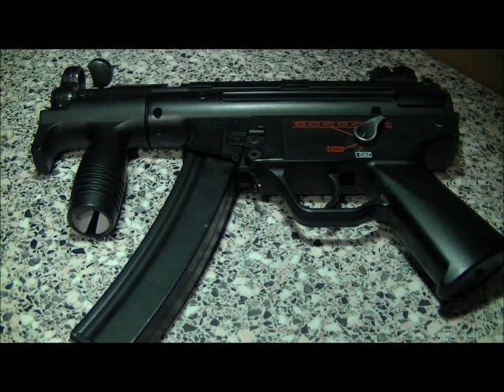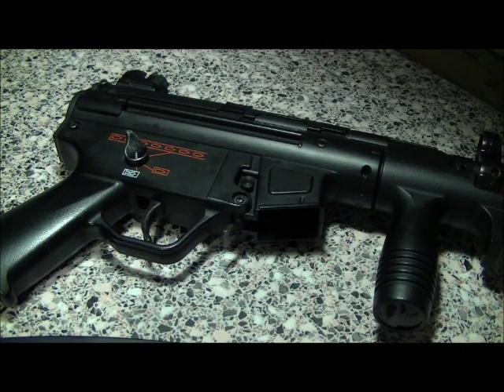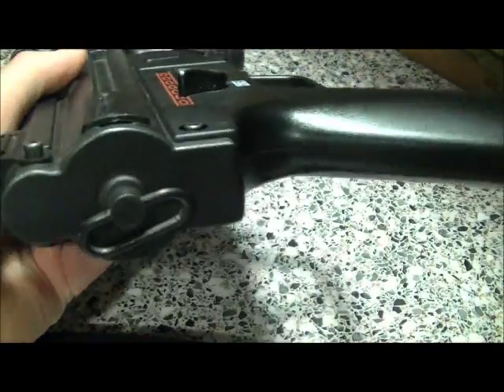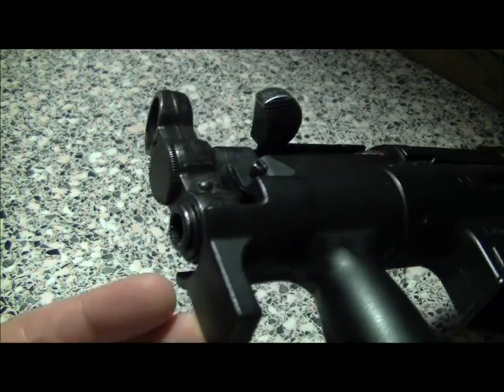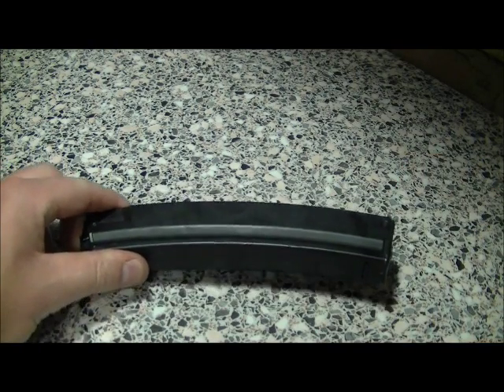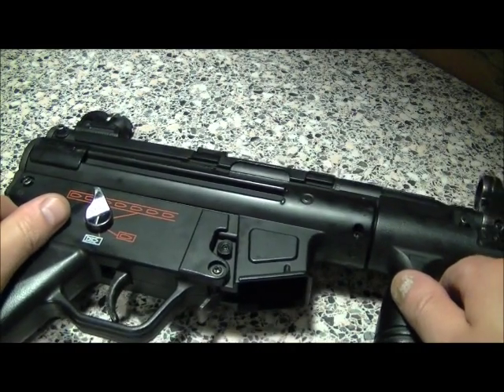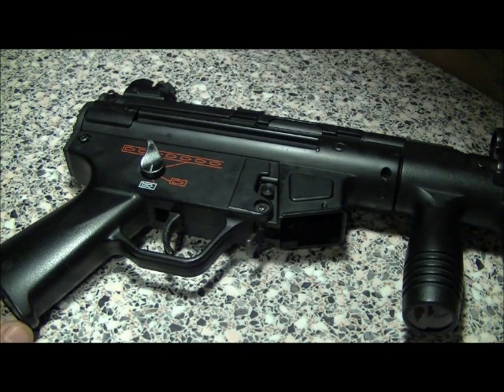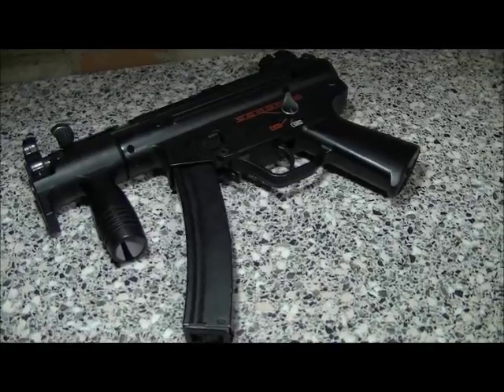HECKLER & KOCH MP5K by GALAXY (airsoft) By RACKNLOAD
Like the channel? A good look at the Galaxy MP5K 6mm airsoft gun.